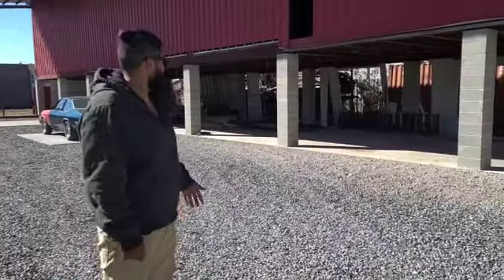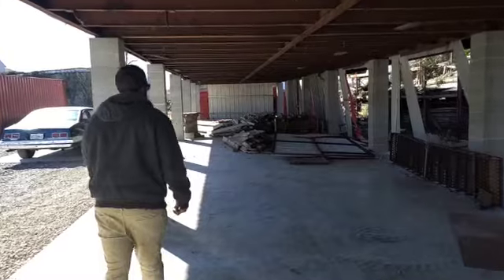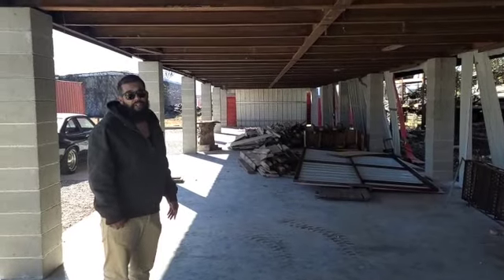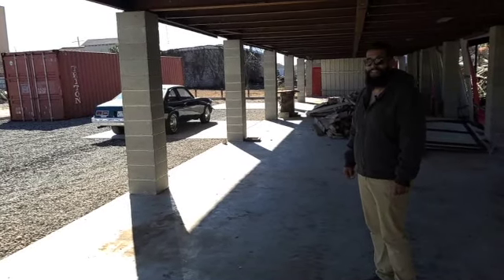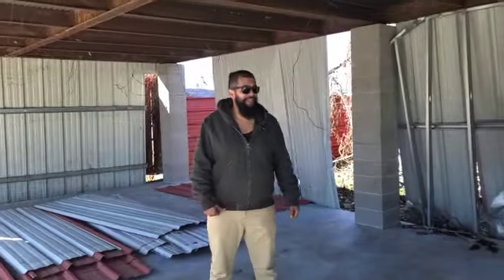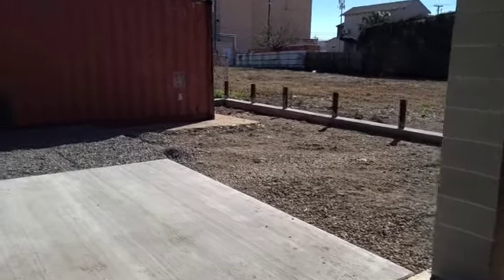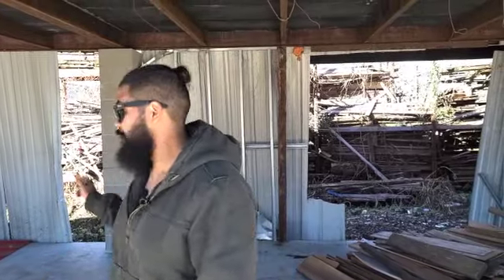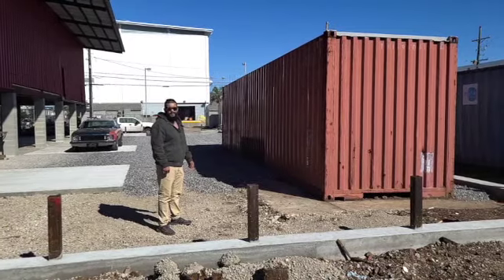New Shop Under Construction!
Welcome to Red Rooster Hot Rods
Take a quick tour of the site of our soon-to-be new shop